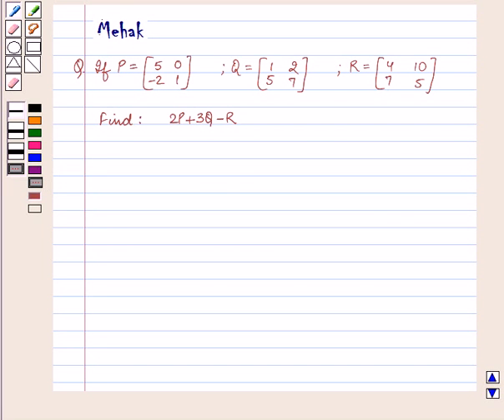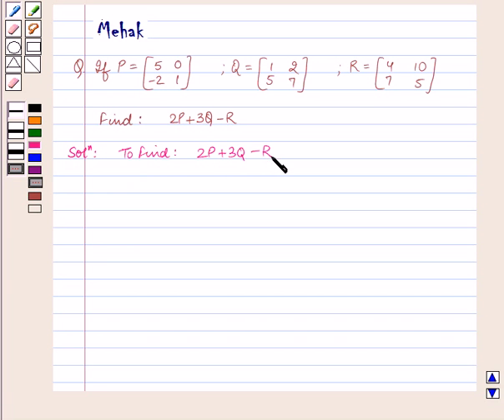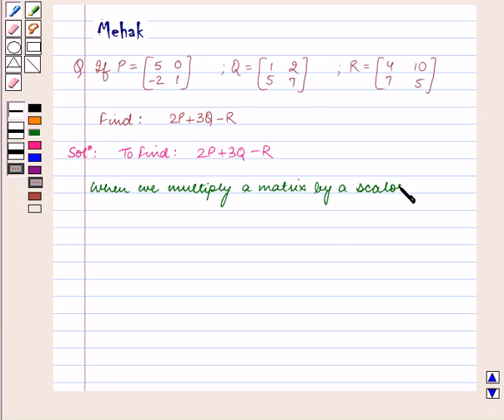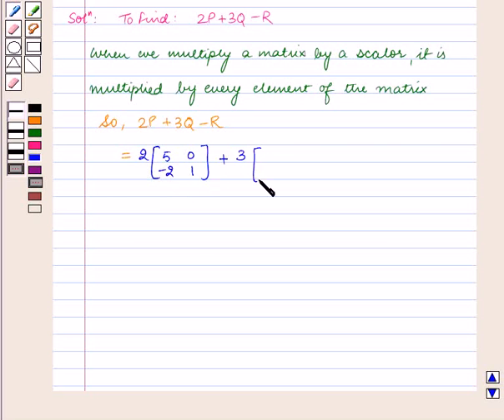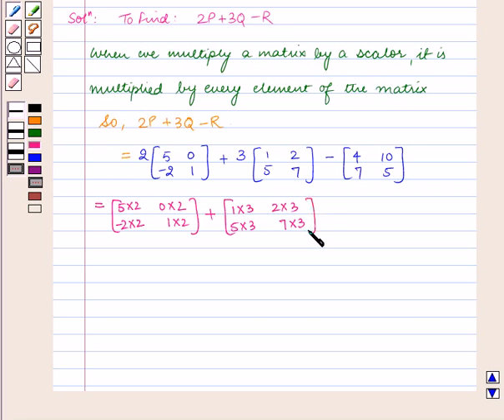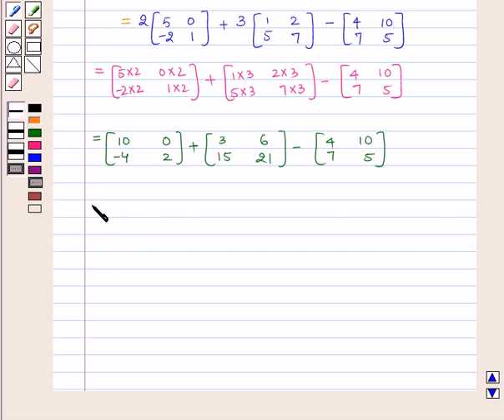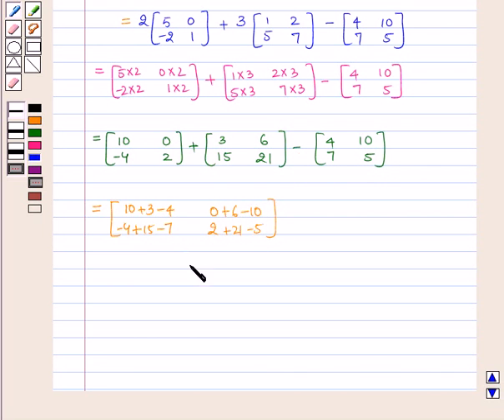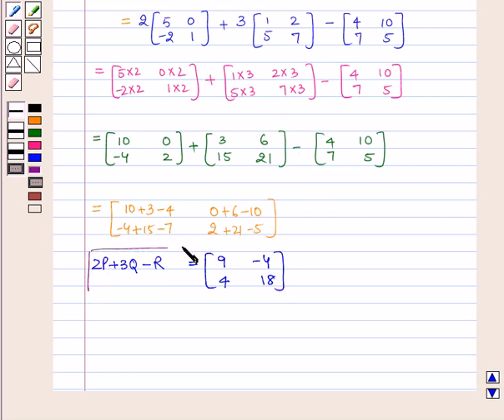Maths X ICSE 10 SE5